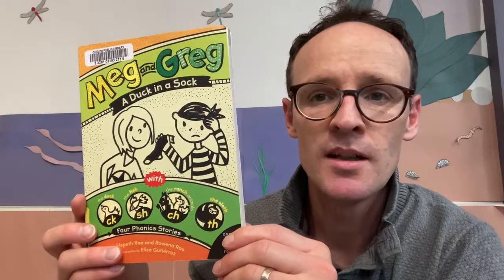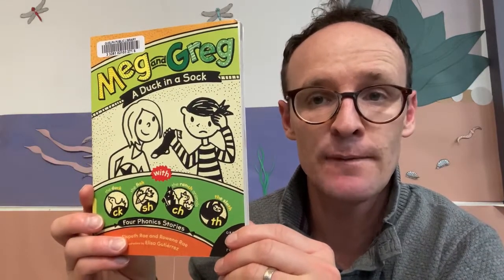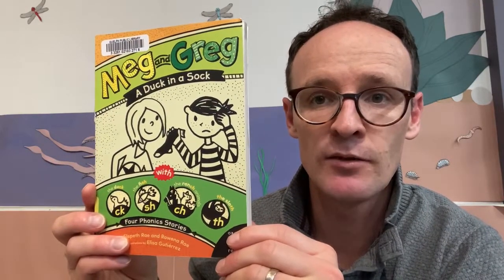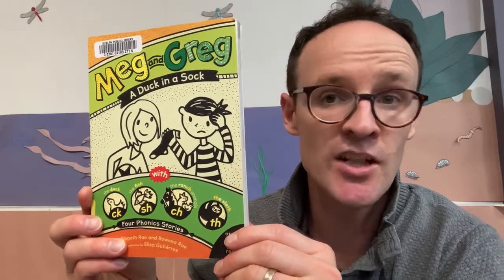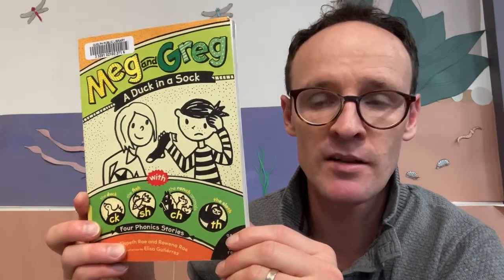There's a Book for That: Dyslexia Friendly Resources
Each month, our Children's and Teen Librarian will share children's books on the topics you ask about.

October 2021 showcases "Dyslexia Friendly" recommendations.